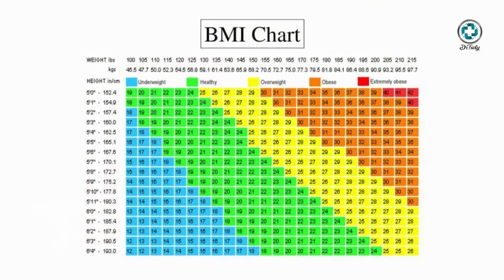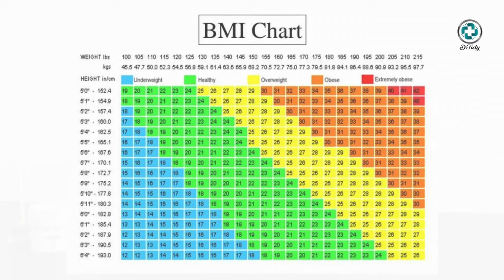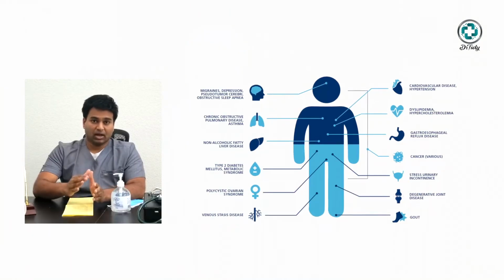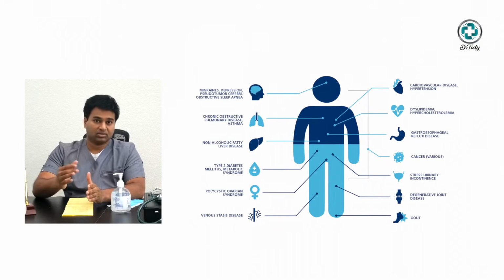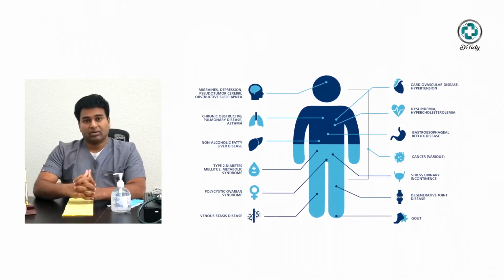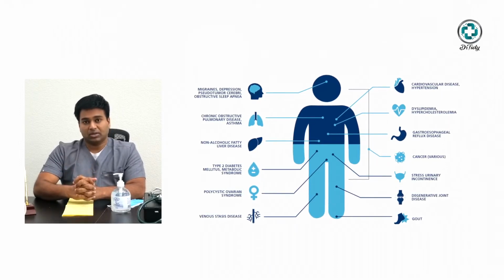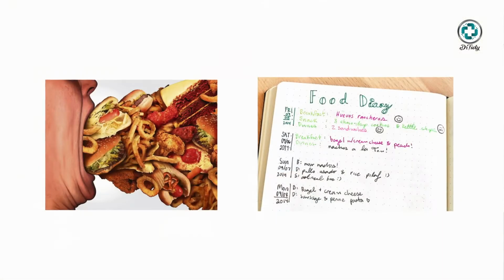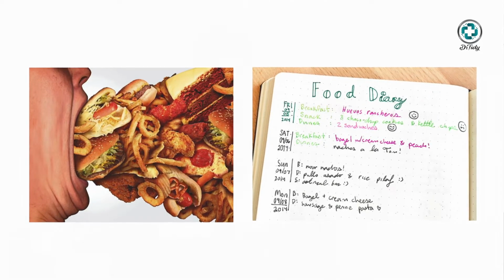What Is Obesity Medicine..? | Definition of Obesity | Dr. Hari Kakarlapudi | DrTidy